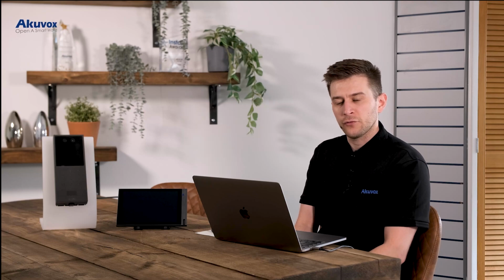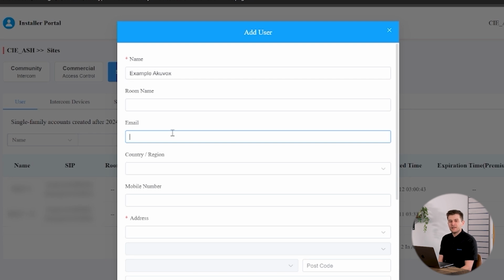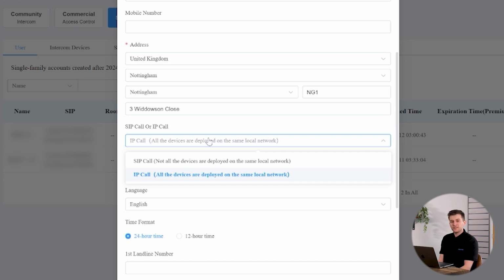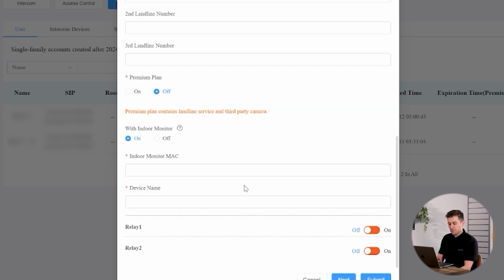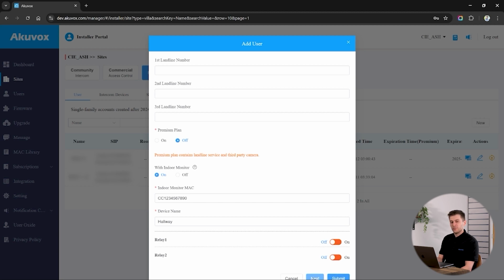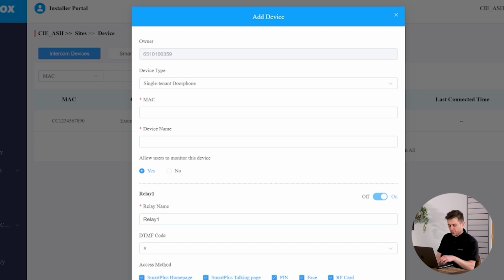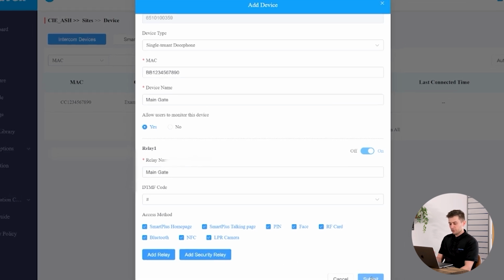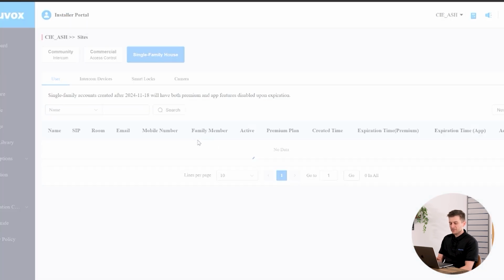How to Add a Single Family Site in Akuvox Cloud | Step-by-Step Setup Guide | Akuvox Support Hub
Learn how to quickly and correctly add a single-family site to the Akuvox Cloud Installer Portal. Ashleigh Wilson from the CIE Technical Team walks you through the entire process — from account setup to device configuration.

00:00 - Introduction
00:06 - Adding a Single Family Site
00:21 - Entering Site Name and Reference
00:43 - Adding End Client's Email and Mobile Number
01:04 - Inputting the Address
01:23 - SIP Call vs. IP Call Settings
01:54 - Time Zone, Language, and Time Format Settings
02:08 - Landline Number Service (Premium Plan)
02:20 - Entering Indoor Monitor MAC Address
02:43 - Relay Settings (Indoor Monitor)
02:52 - Submitting and Next Steps (Video Storage, Acubella Range)
03:22 - Adding More Devices (Intercoms)
03:36 - Adding a Single Tenant Door Phone
04:02 - Allowing Users to Monitor the Device
04:11 - Configuring Relays (Intercom)
04:36 - Device Status and Troubleshooting
05:03 - Adding Additional Family Members
05:25 - Conclusion & Support Information